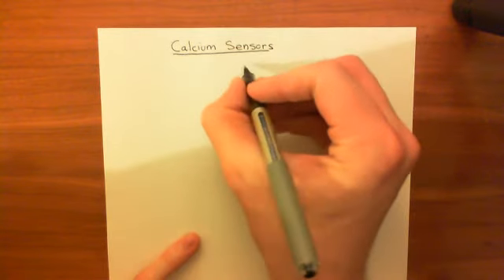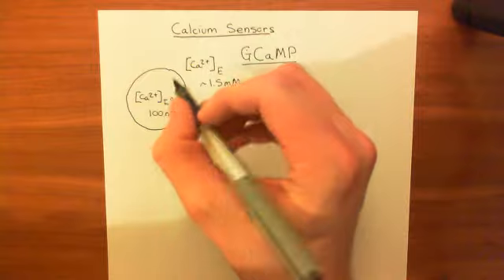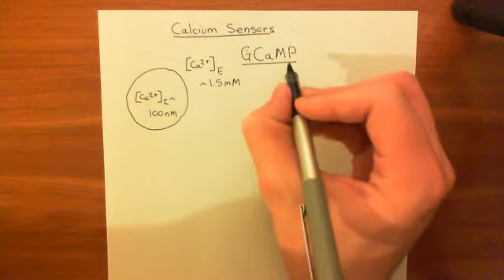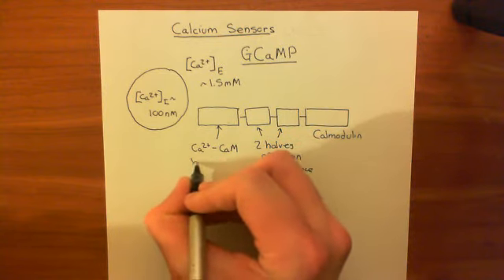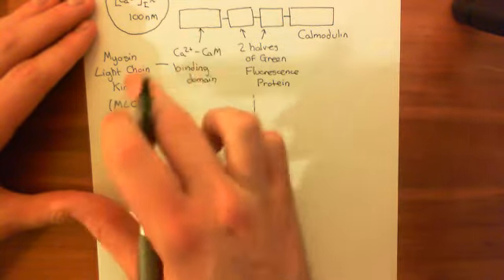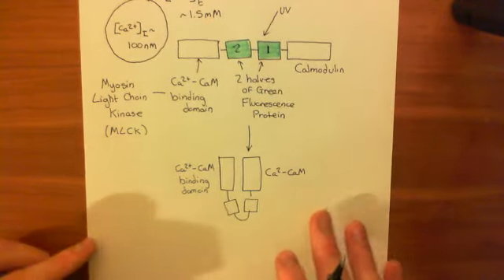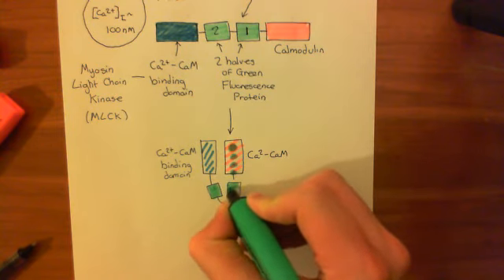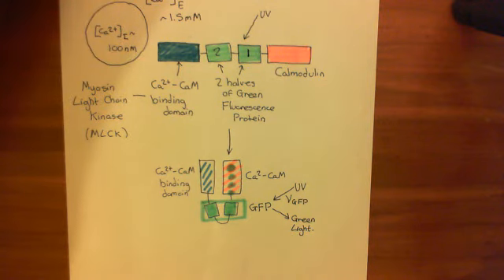GCaMP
In this video we look at the mechanism by which the calcium sensor GCaMP works.